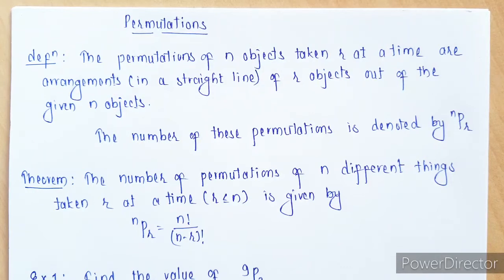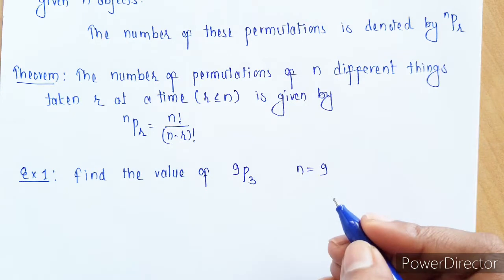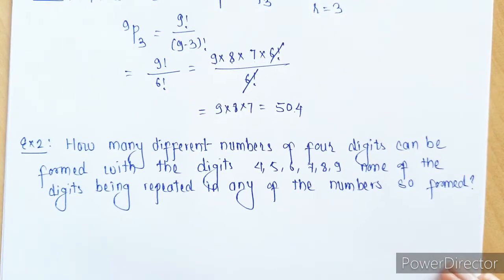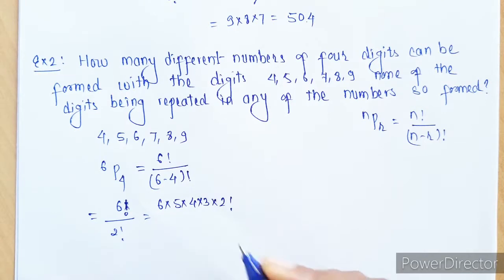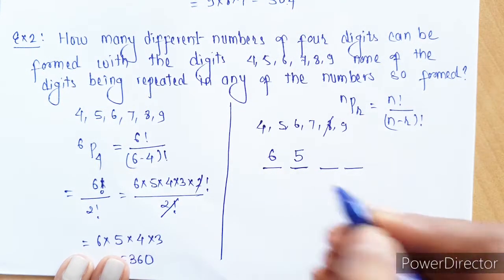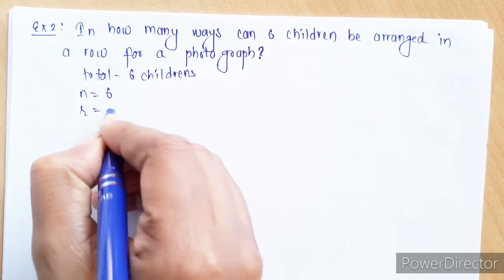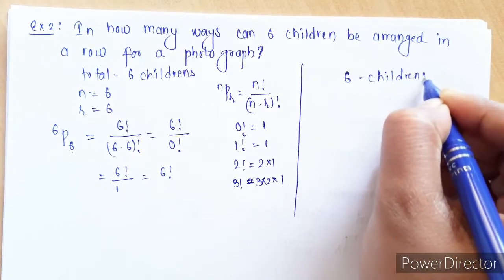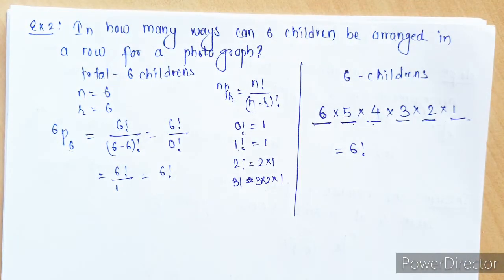Permutations and Combinations-5/ Permutations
Permutation definition, Theorem(only statement) examples